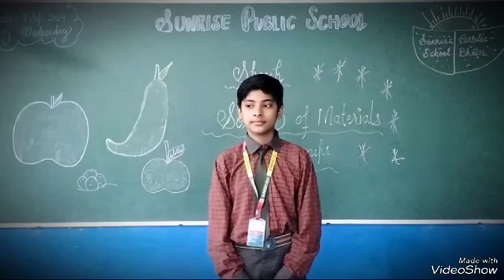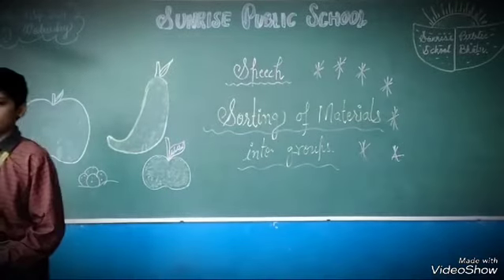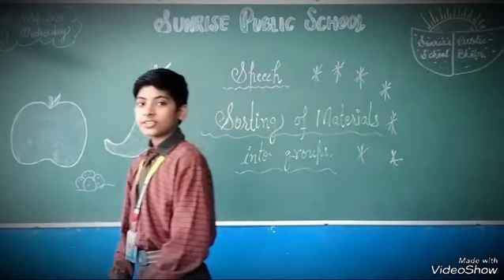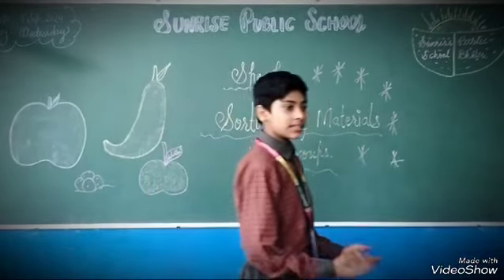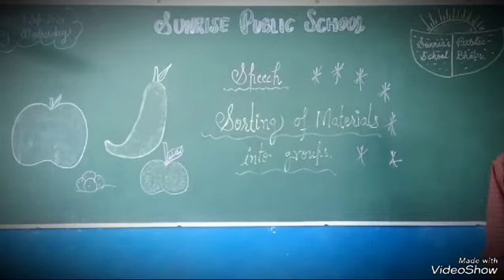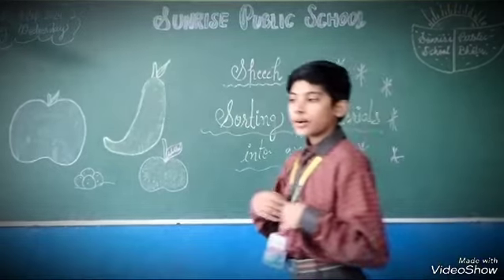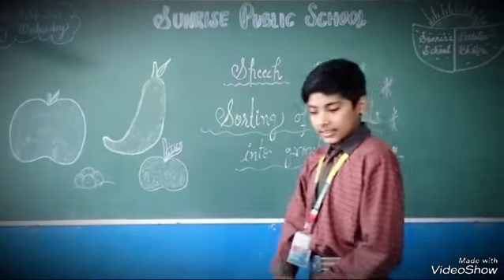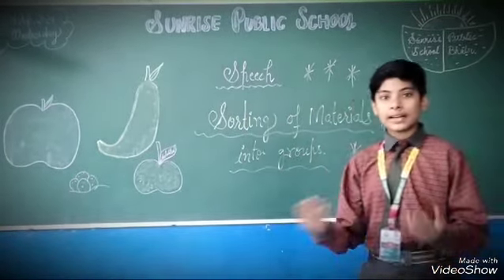Sunrise Public School, Bhalsi (Panipat) Speech Kanishka 6-B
SCHOOL ADDRESS: *SUNRISE PUBLIC SCHOOL
                            NEW GRAIN MARKET ROAD MADLAUDA MANDI BHALSI (PANIPAT)*